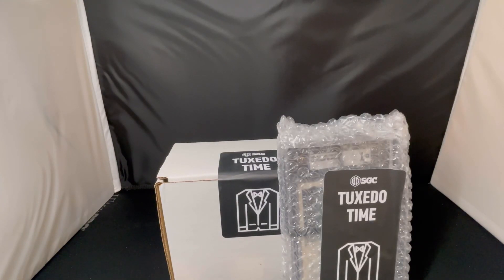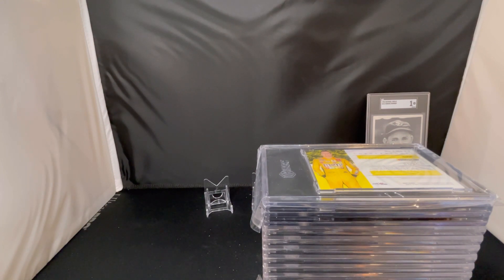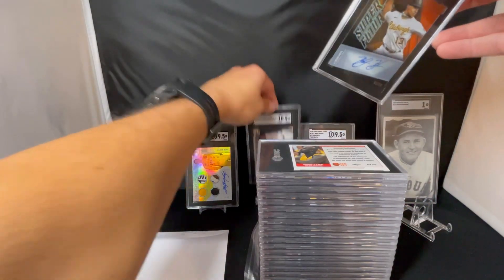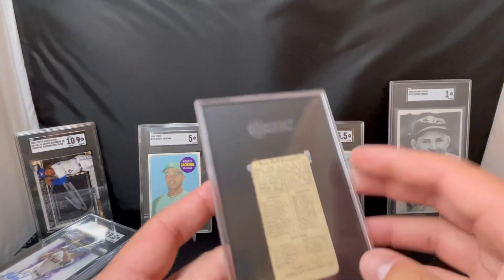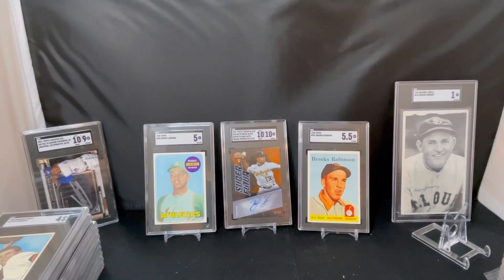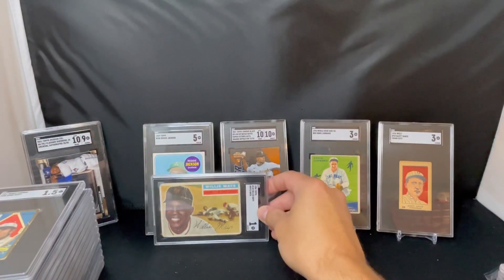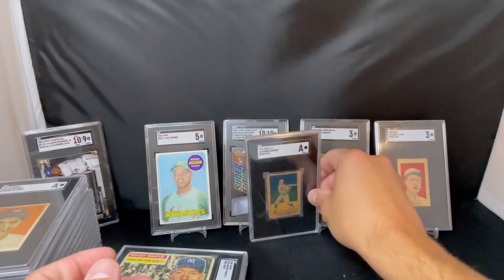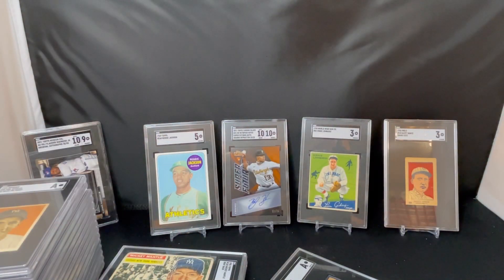SGC Grading Reveal!!! Quick turnaround on some vintage/modern/autos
Revealing our most recent order from SGC.  A bunch of vintage and modern autos.